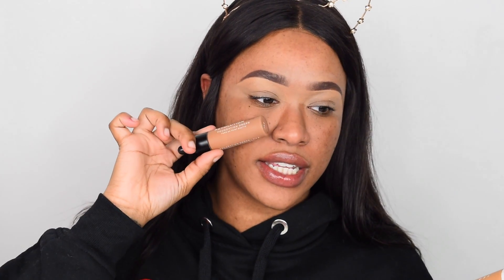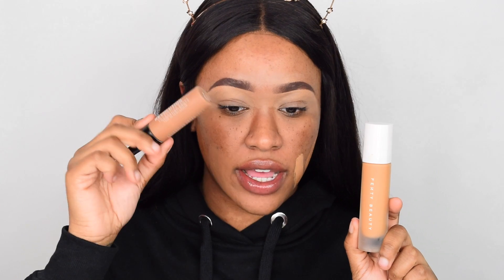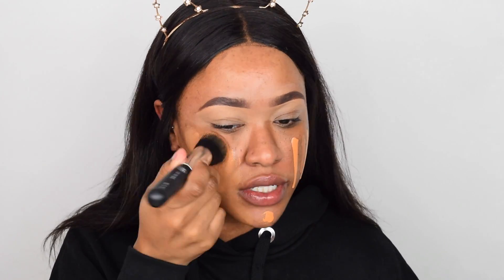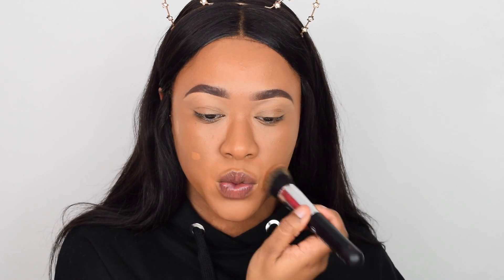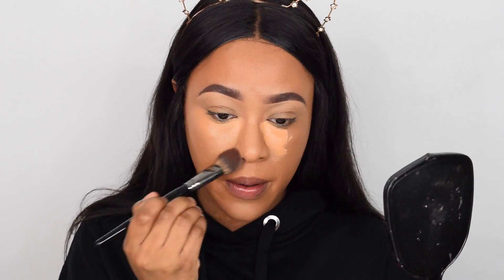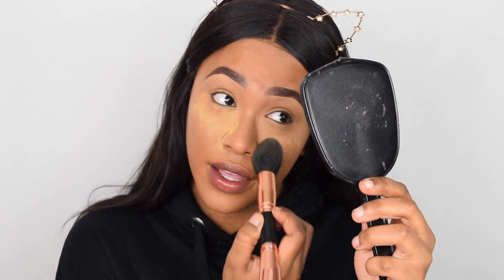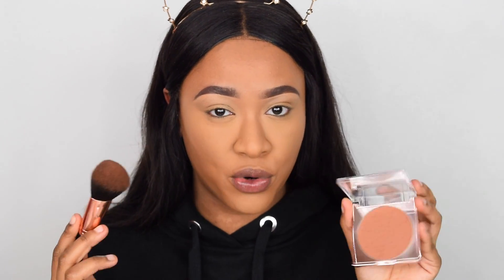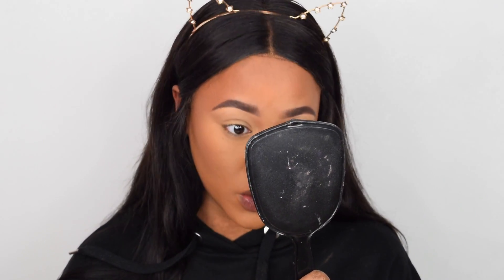TESTING FENTY BEAUTY CONCEALERS & 7hr WEAR TEST!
PSA: PLEASE WATCH TIL THE VERY END

ELF hello hydration cream
Revolution hydrate primer
Fenty Beauty Foundation 350,385
Fenty Beauty Concealer 350,385
Revolution banana deep powder
Fenty Beauty setting powder honey & hazelnut
Revolution bake & blot powder deep dark
Revolution marvellous mattes palette
Revolution cut crease canvas

Sometimes I am lucky enough to receive products from brands as PR but the opinions will always be my own and I never make videos I don’t believe in.